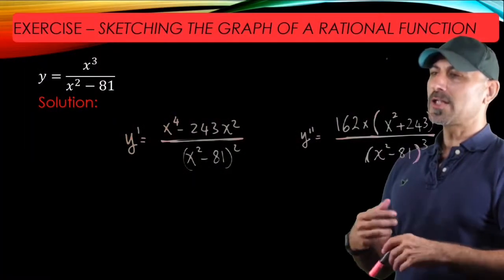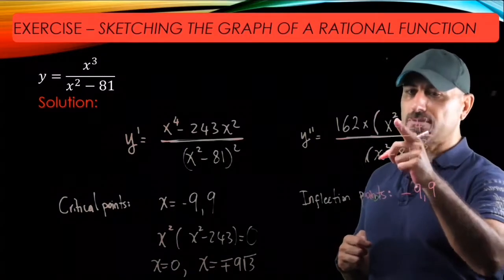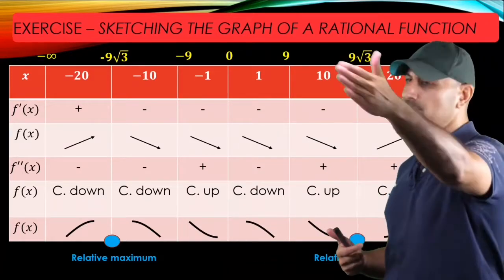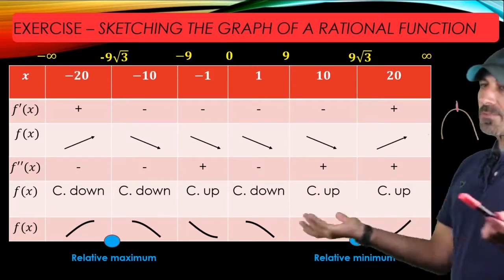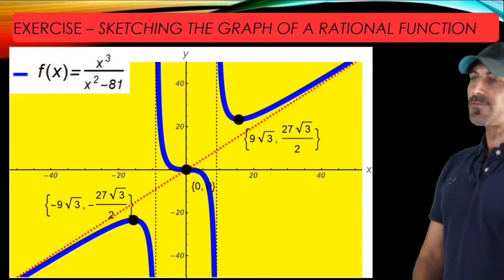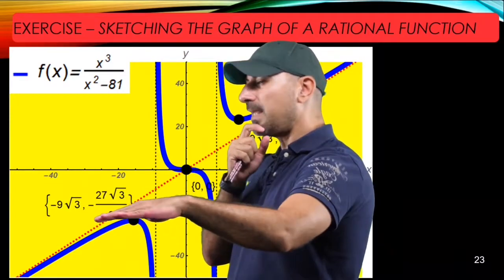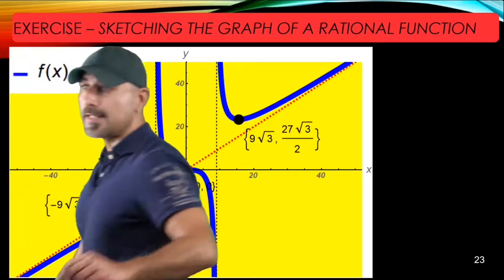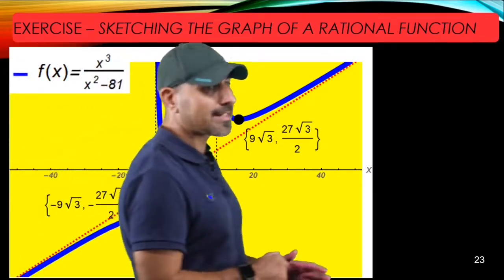How to Sketch the Graph of a Rational Function - Slanted Asymptote - Part 2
Sketching the Graph of a Rational Function
Polynomial Division, Long Division.
Slanted Asymptote
C4 S6 v2b